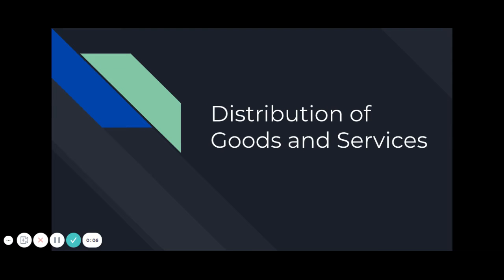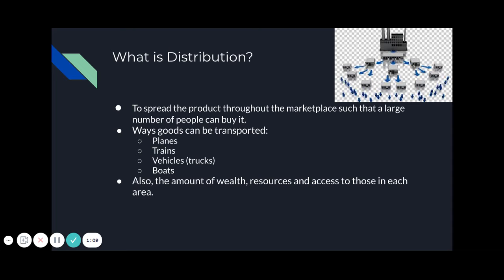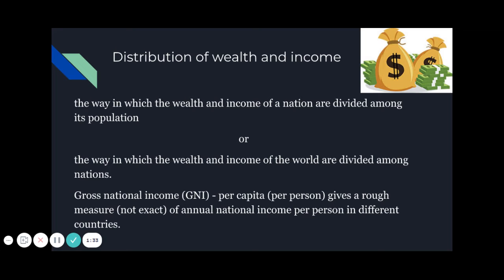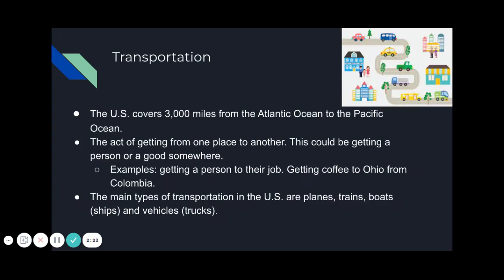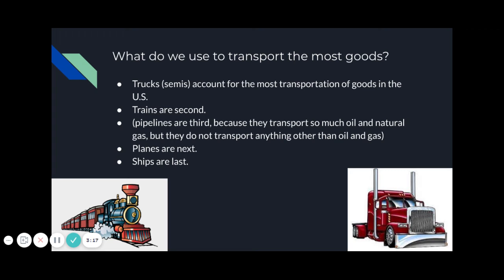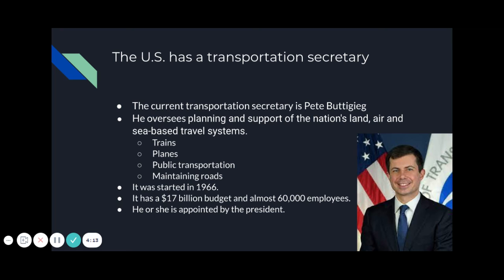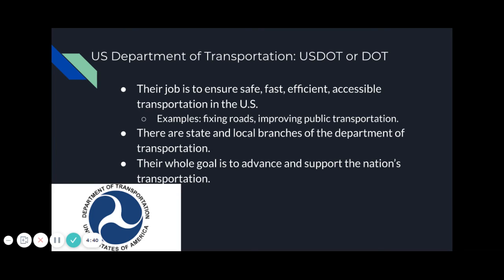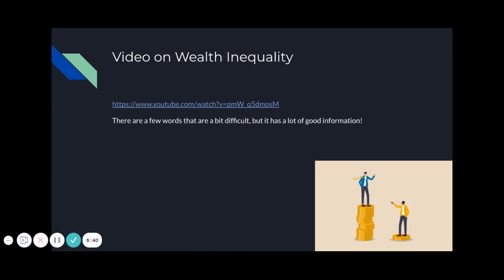Friday 4/16 SS Lesson